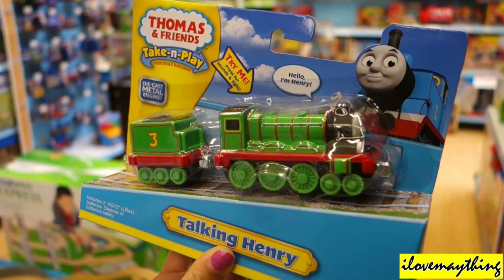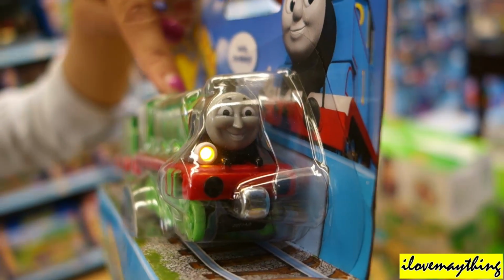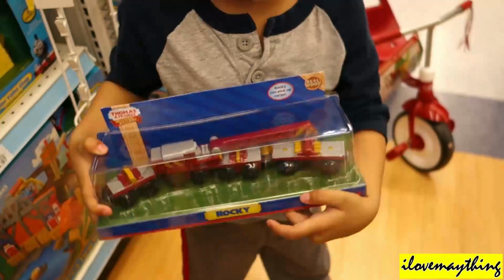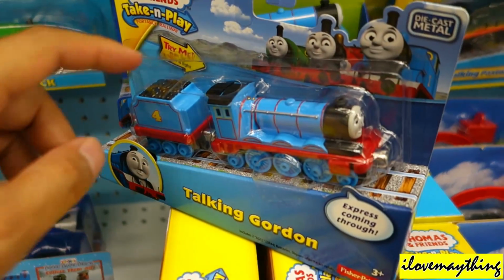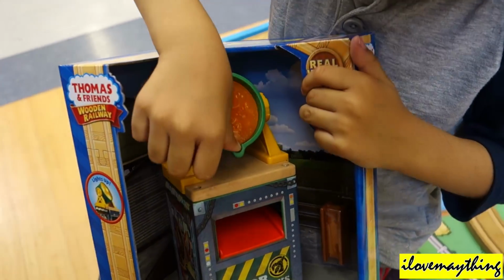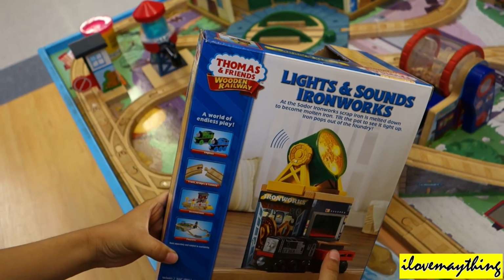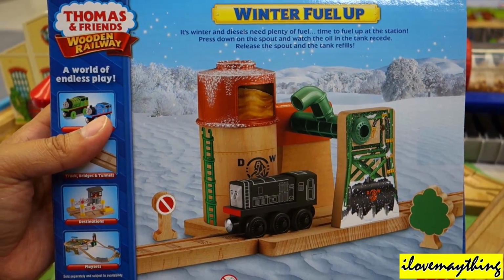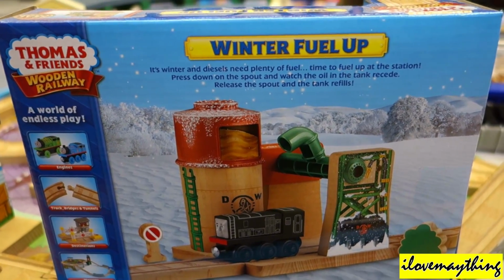Talking Henry & Talking Gordon TAKE N PLAY Diecast Trains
Thomas and Friends Toy videos VOL. 3, click the link.

Thomas and Friends Toy videos VOL. 2, click the link.

Thomas and Friends Toy videos VOL. 1, click the link.